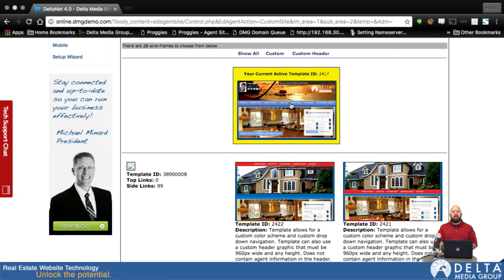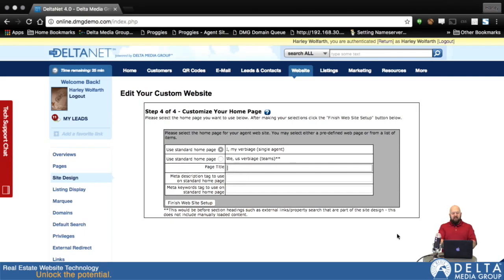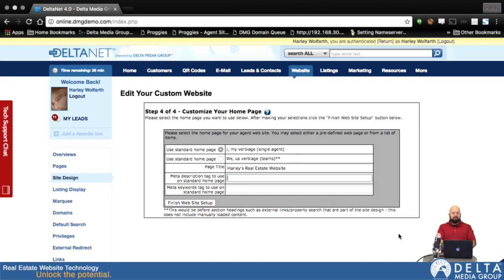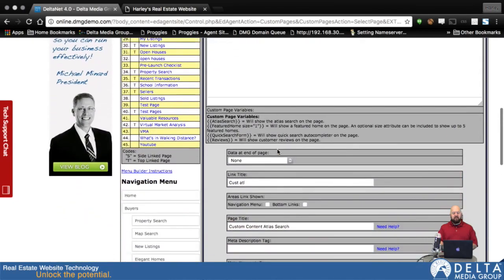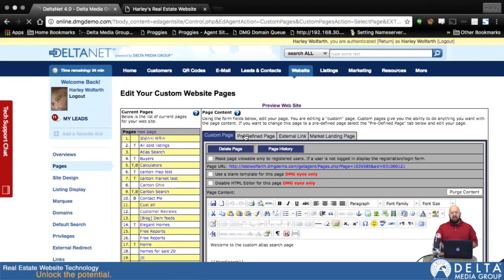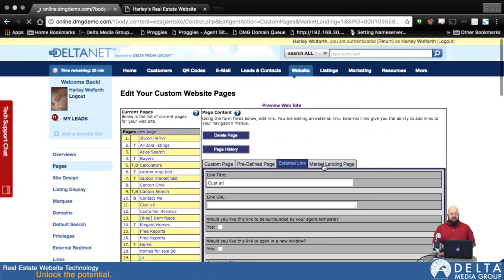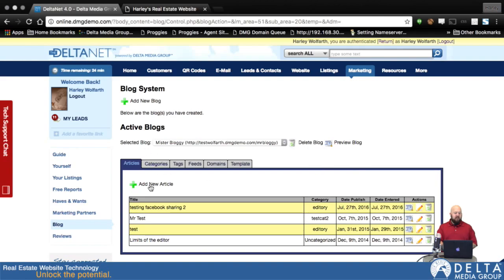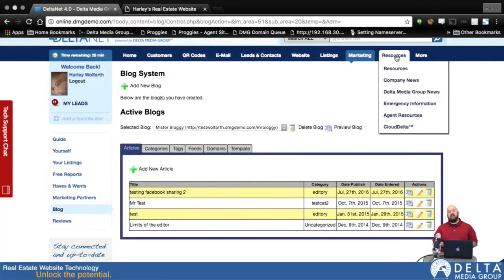Tech Tuesday's Live Training - Meta Tags and Page Titles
This Tech Tuesday's Live Training on August 30th will feature the topic of Meta Tags and Page Titles. During the live video Sales Associates will learn how to setup meta tags and page titles for their website within the Delta Platform. Topics covered during the session will include the initial setup process for meta tags/page titles, the benefits of why they should be included, some tips and tricks from a marketing expert and more.